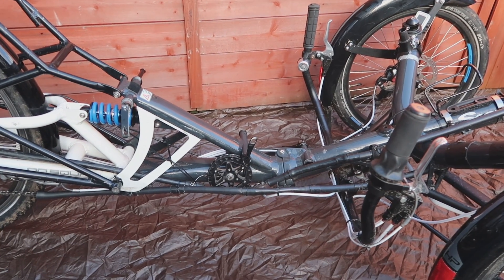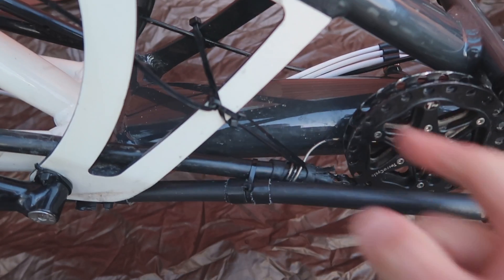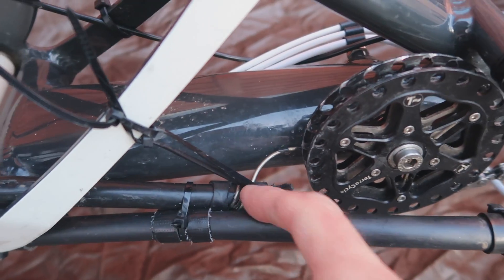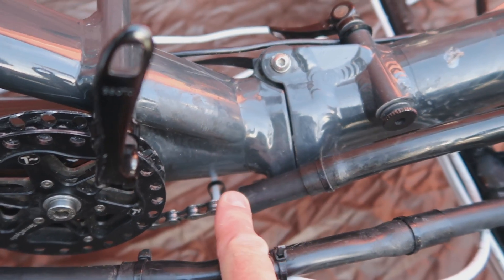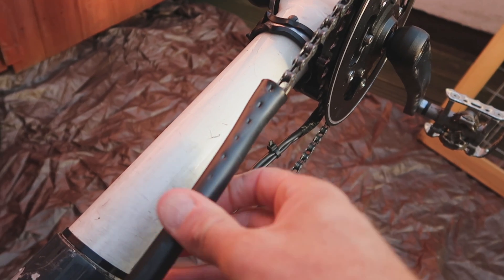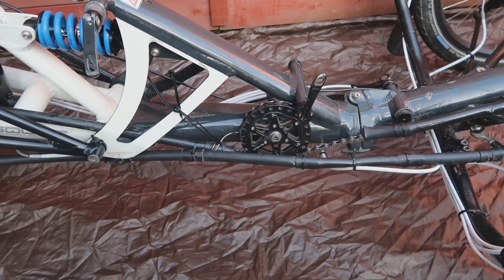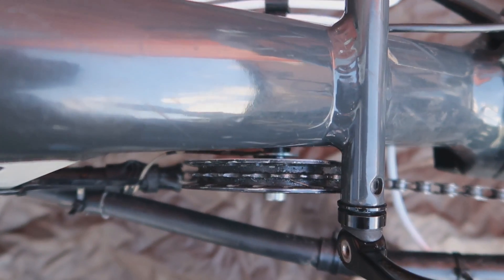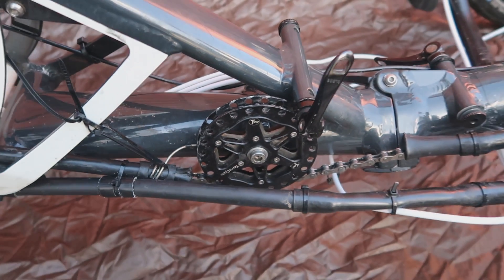Part 1 | Taking the drivetrain apart again.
Out on a ride this week something went wrong. Its not very often that "Trinny" the trike lets me down but it was one of those days. The drive side chain tubes all broke loose and made a mess of themselves in the ideler wheel and the E-assist. I managed some on-the-fly changes to get me home though. Hey, could have been worse I suppose.
So today I set about taking off the offending parts and cleaning up those bits that can be reused.
This video contains what some might say is basic cycle mechanics but we all had to start somewhere. I hope that some of my viewers find parts of this informative for when they need to look at these things themselves. Part 2 will go through putting it back together again.

I ride an adapted HP Velotechnik Scorpion FS26 trike.
My panniers and sidebags are made by Ortlieb.
I film using a Canon G7X MkII, and a DJI Spark Drone. I also occasionally use my Galaxy S9 phone to record some footage but prefer not to if I can help it.